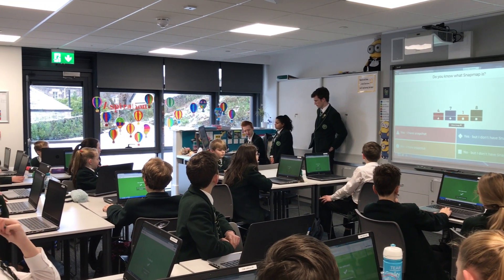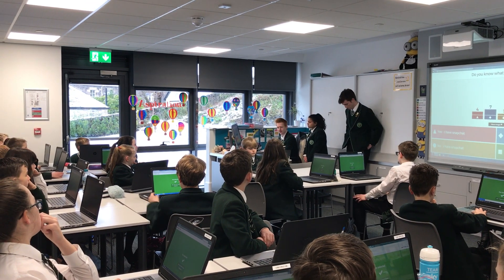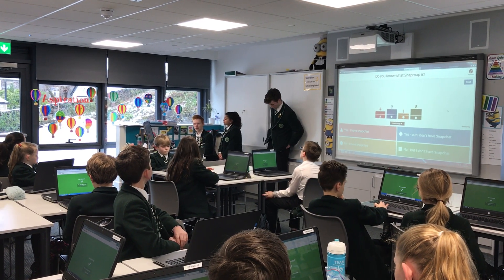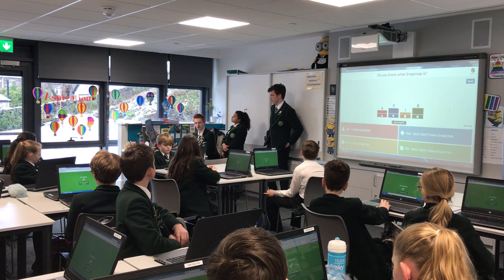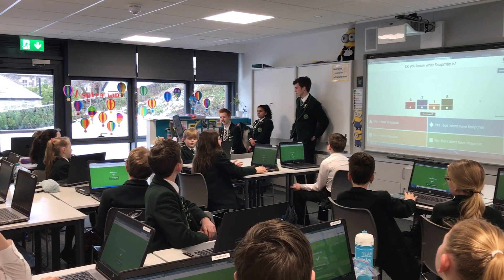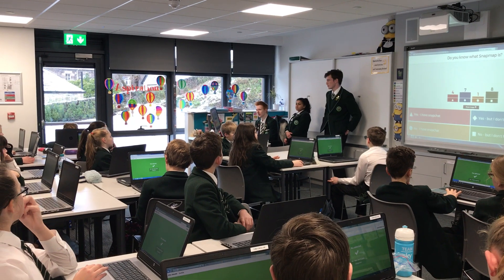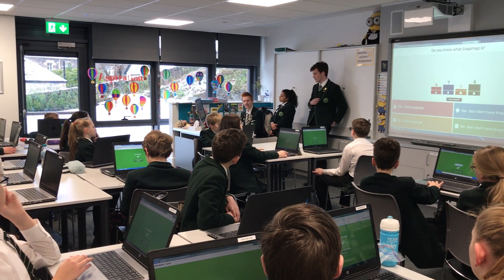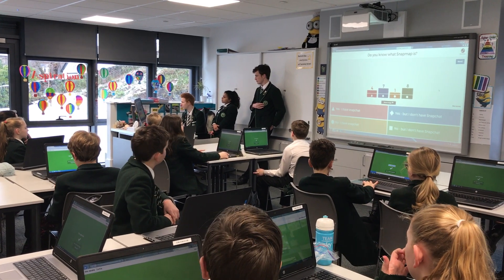Digital Leaders Snapchat Safety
Some Digital Leaders talking to Transitus pupils regarding the safe use of Snapchat.